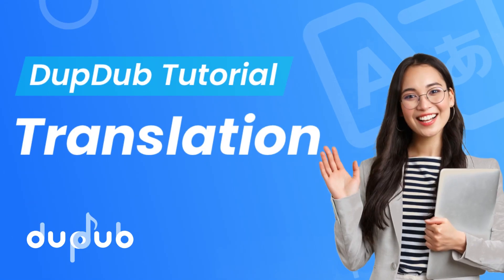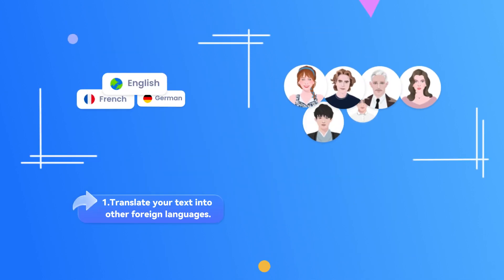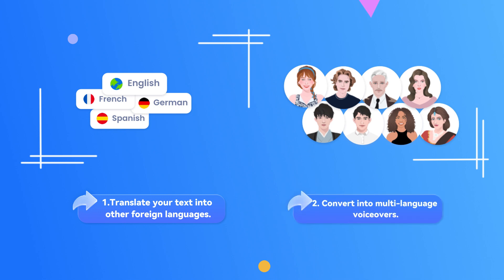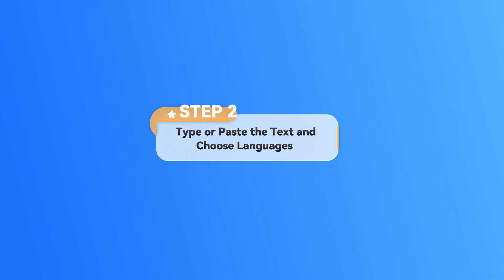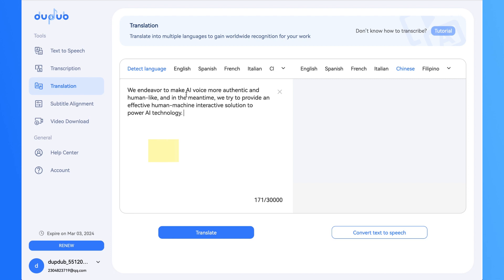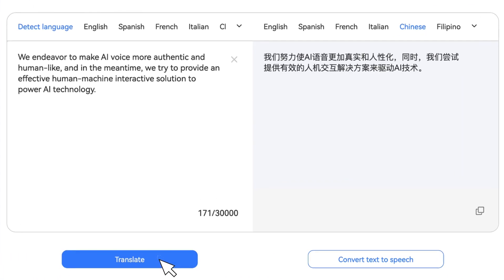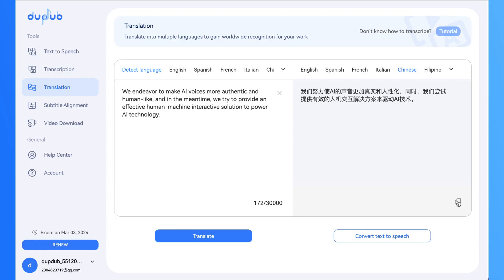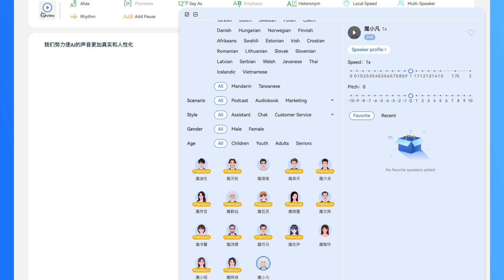DupDub Tool Tutorial - Translation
DupDub, your next-generation AI voice studio, is aiming for Podcast, Audiobooks, Movie recap, News and other fields.

 ✅ 400+ authentic voiceovers, 50+ languages and accents.
 ✅ 20+ professional voice editing features.
 ✅ Customized Voice Cloning solution.
 ✅ Transcription, Translation, Subtitle Alignment, Video Download, and more tools!